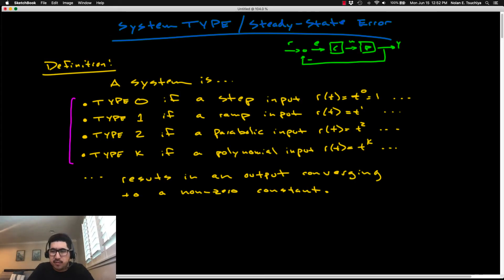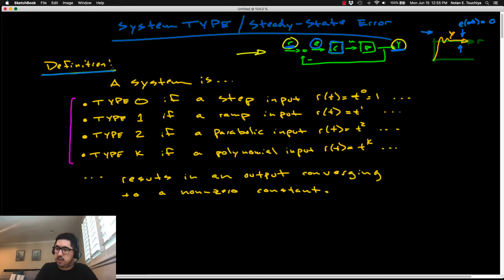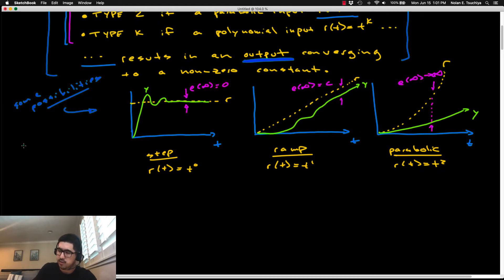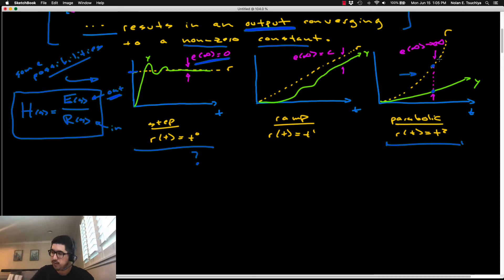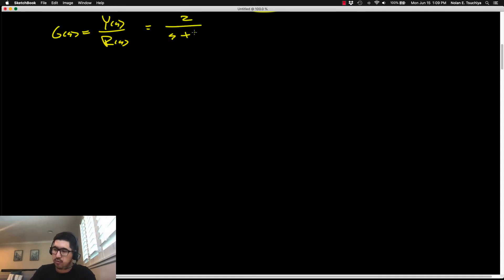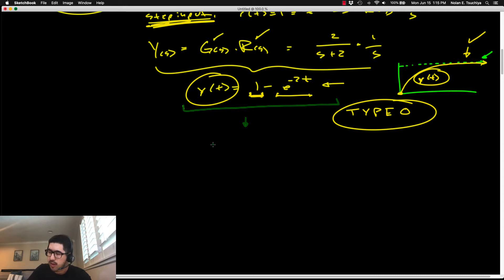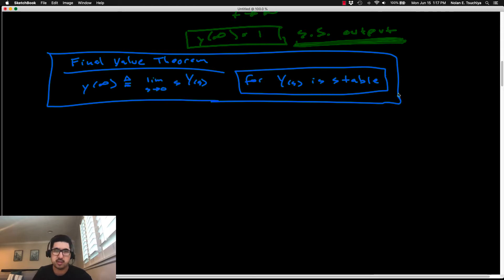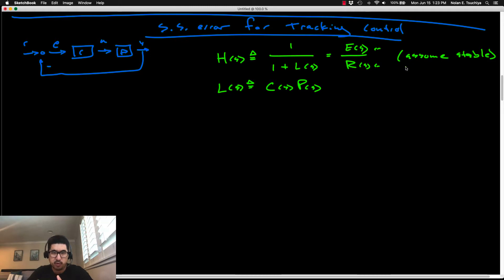Lecture 07 | System TYPE / Steady-State Error | Feedback Control Systems ME4391/L | Cal Poly Pomona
ME4391/L: Control of Mechanical Systems
Lecture 07 - System TYPE / Steady-State Error